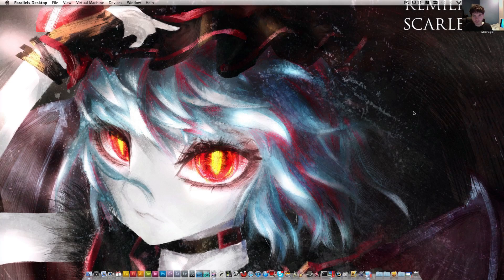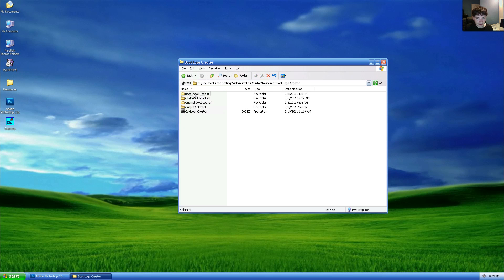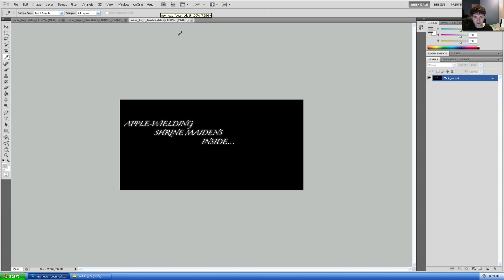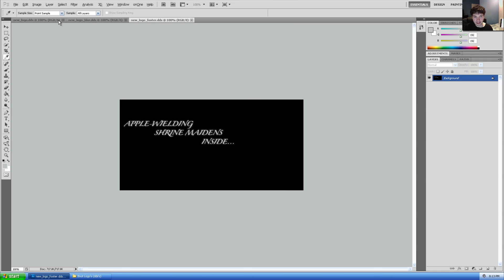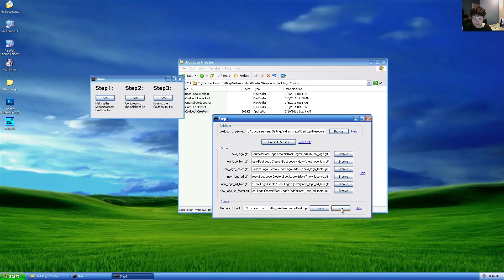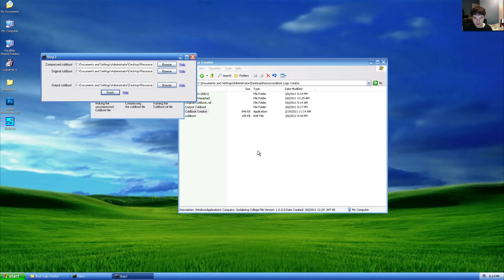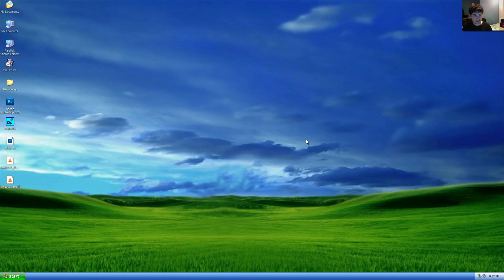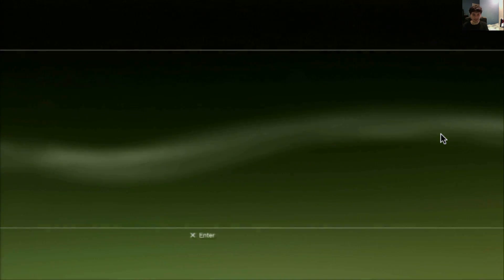Custom Boot Logo and Audio (PS3 Tutorial)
In this tutorial, I will be demonstrating how a custom PS3 boot logo and audio track are created.